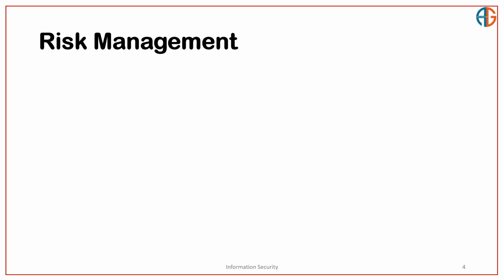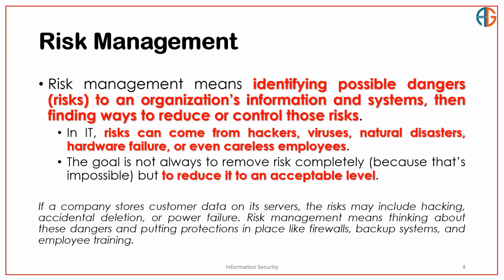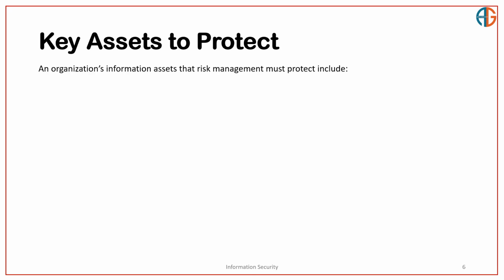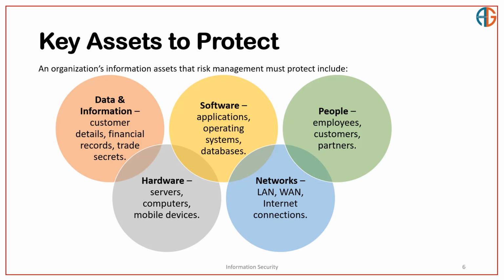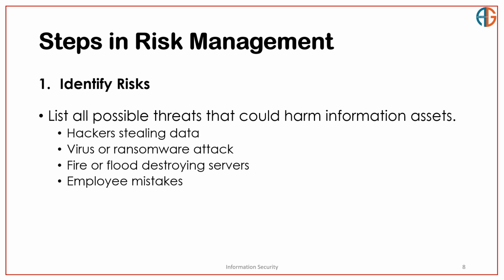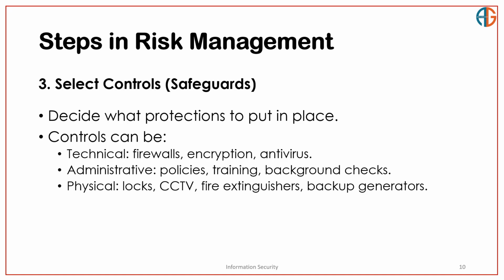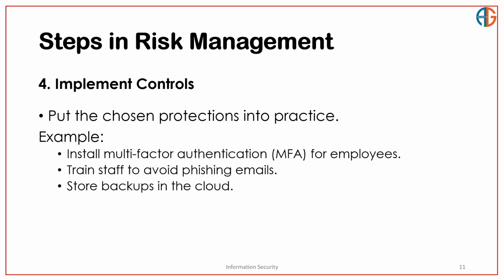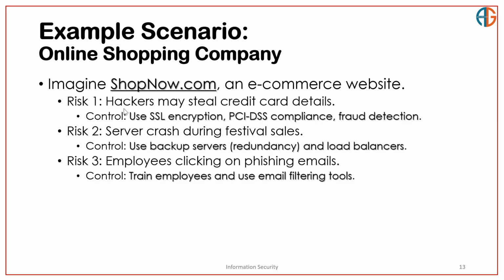3.1 Risk Management in Information Security | Information Security Basics 🔐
3.1 Risk Management in Information Security  | Information Security Basics 🔐

In this video, we introduce the fundamental concepts of Risk Management in Information Security. You’ll learn:
✔️ What risk management means in the context of cybersecurity
✔️ The importance of identifying, assessing, and controlling risks
✔️ Key steps in the risk management process
✔️ Why organizations invest in managing risks to protect data and operations

Whether you’re a student, IT professional, or beginner in cybersecurity, this video will give you a solid foundation to understand how risk management helps in safeguarding information systems.

📌 Topics Covered:
Risk Management
Why is Risk Management Important?
Steps in Risk Management